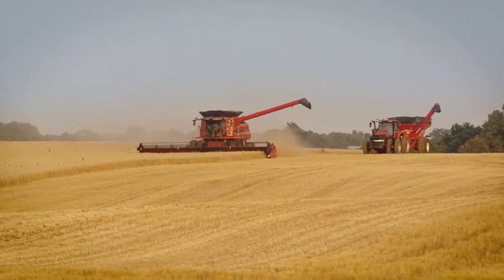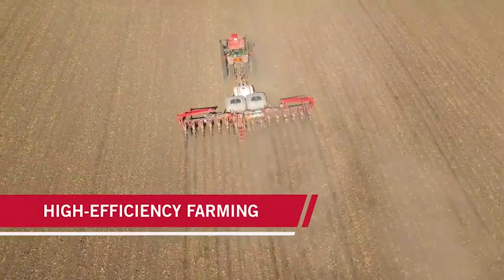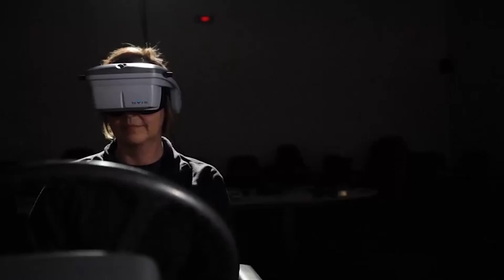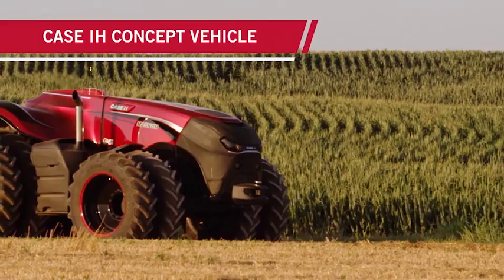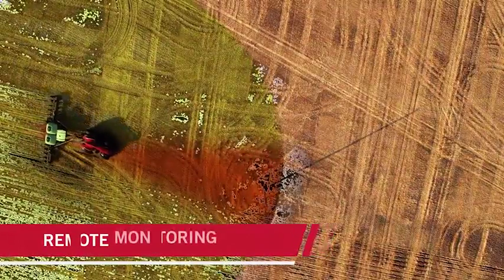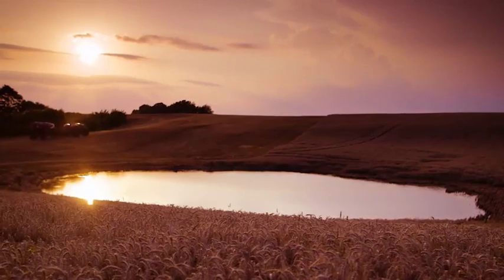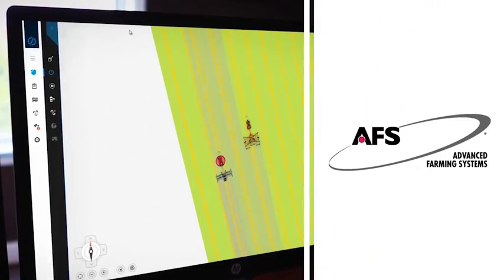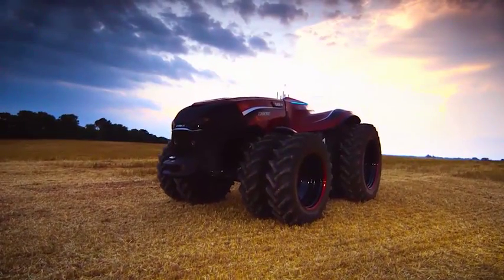Case IH concept vehicle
The Case IH autonomous concept vehicle has the potential to revolutionize farming. How could it impact your operation? Share your thoughts by taking our quick survey